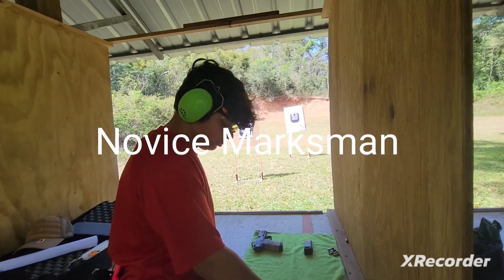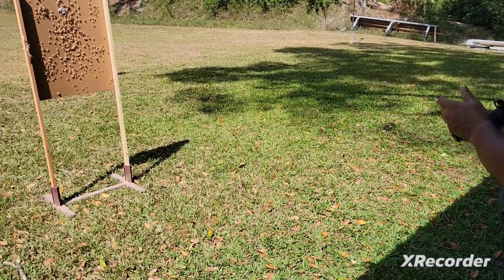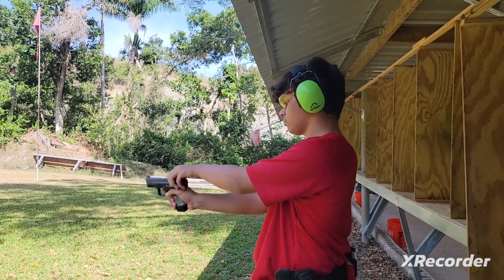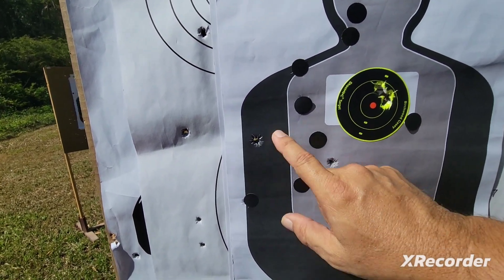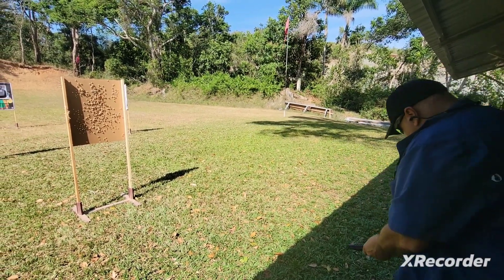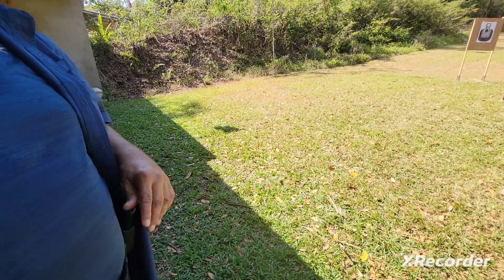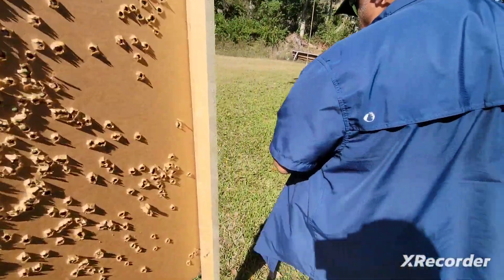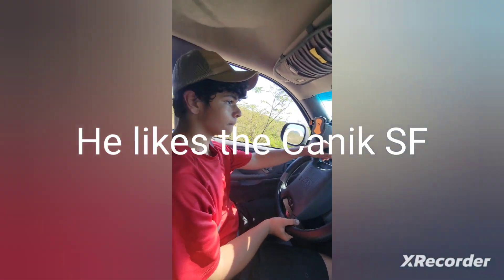Canik practice for my son's first ISPSA in April